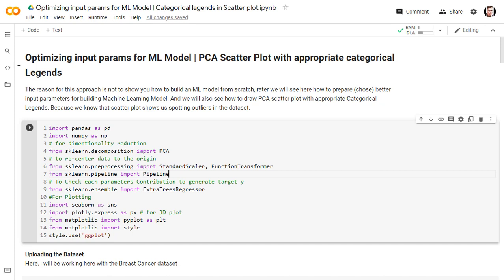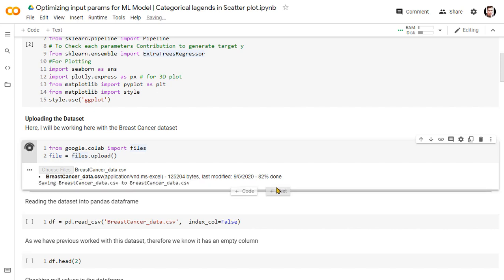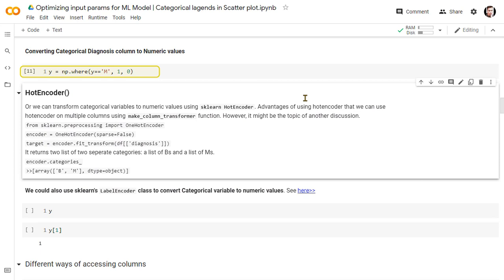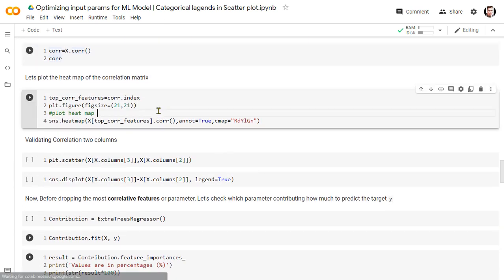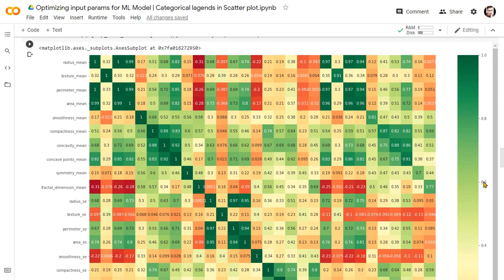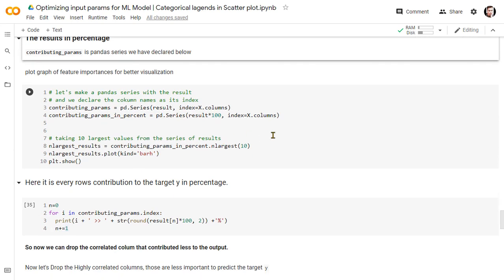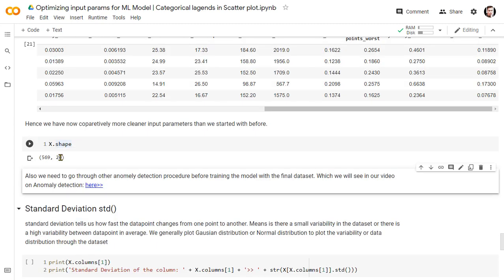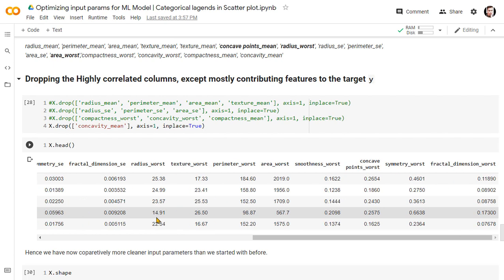Optimizing input Parameters for Machine Learning Models | Correlation Matrix | ExtraTreesRegressor()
In this video, we will see How to select the right input parameters for building Machine-Learning Model, or in another word, how we can choose the most effective feature in the dataset to build a predictive model for the targeted output.

Tools we will be using for optimizing input parameter are:
 - Correlation Matrix
 - ExtraTreesRegressor() class

[00:00:00​] - Intro
[00:02:55​] - Converting Categorical Variables
[00:03:41] - Correlation Matrix
[00:06:27​] - ExtraTreesRegressor()
[00:08:06] - Optimizing Input Parameters